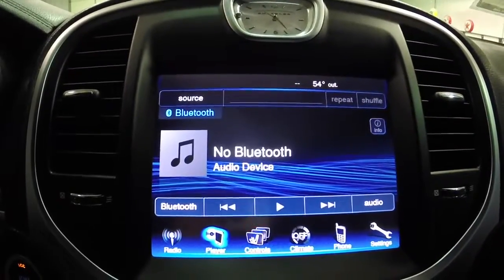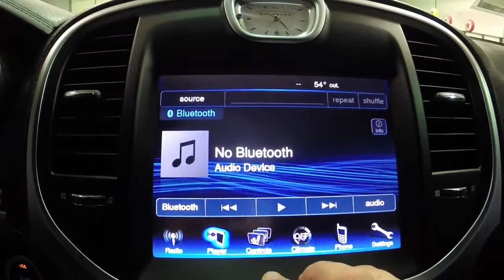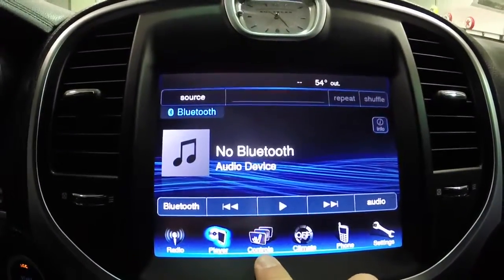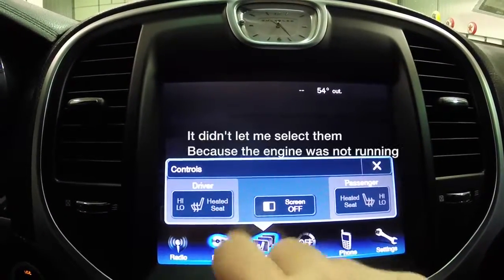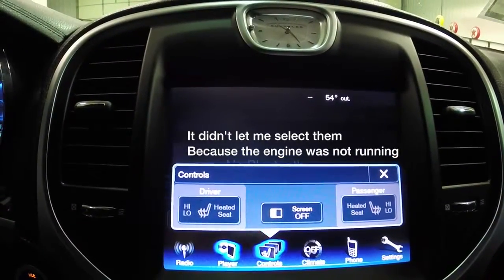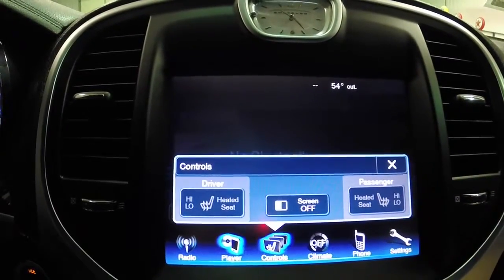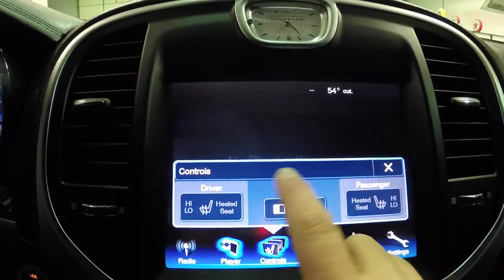Accessing the Heated Seats Controls in the UConnect® 8.4 Touchscreen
This is a simple, but helpful guide to show you where the controls are for the heated seats in your Chrysler 300 with the 8.4" UConnect® Touchscreen display.

Located at:
Community Chrysler
555 State Rd. 37 S.
Martinsville, IN